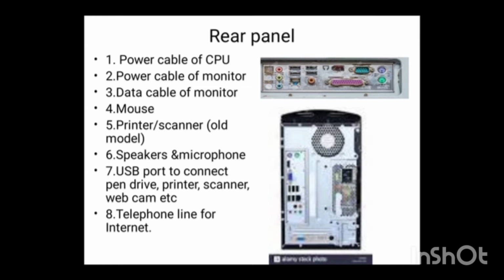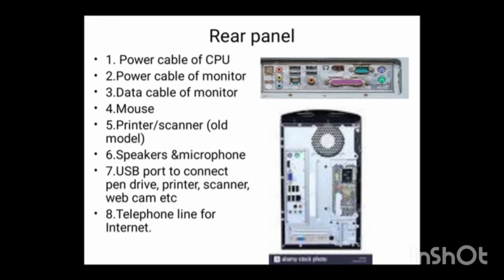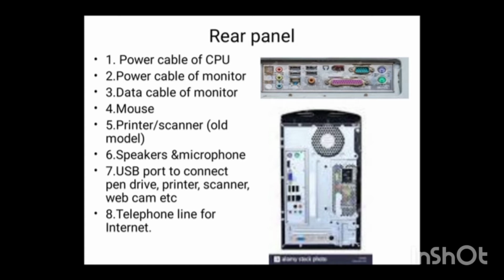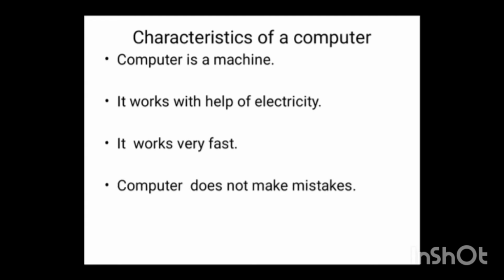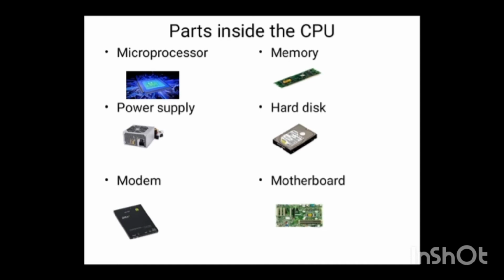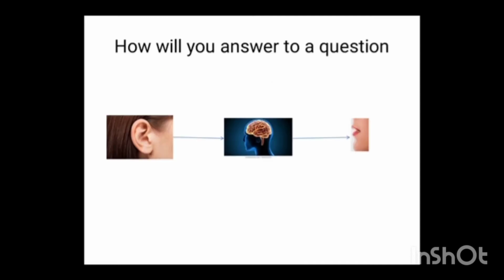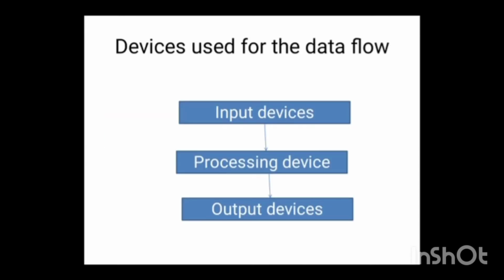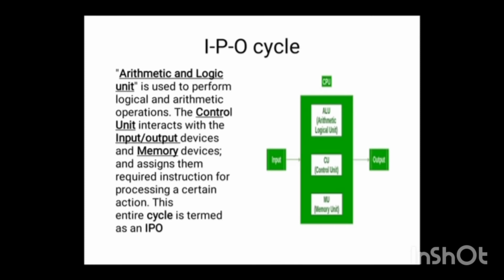E4 / 4A / Computer / P3 / jule